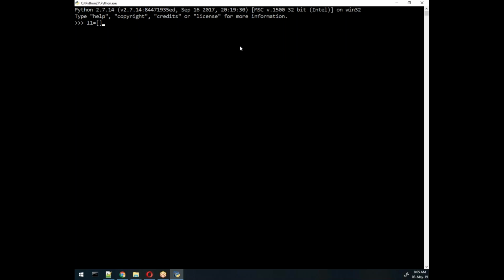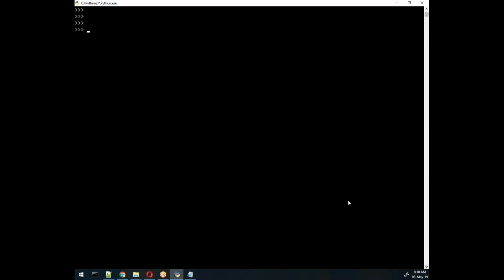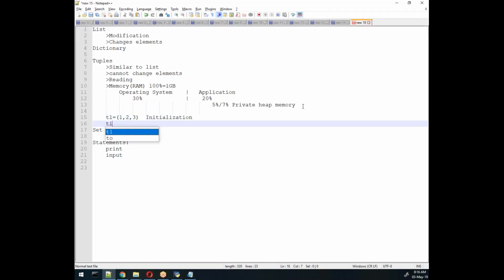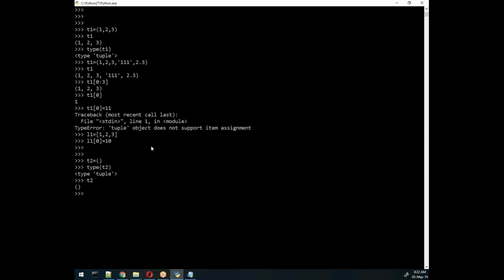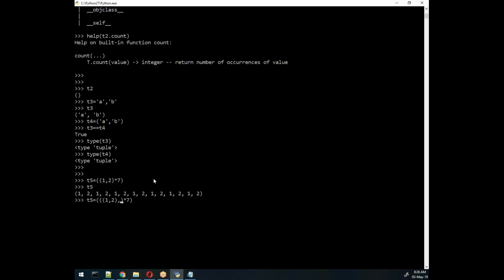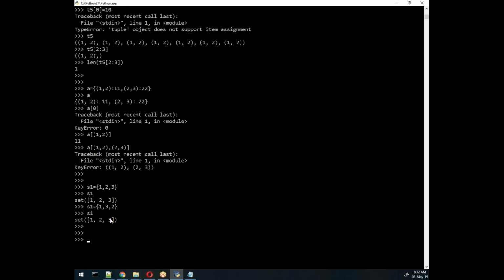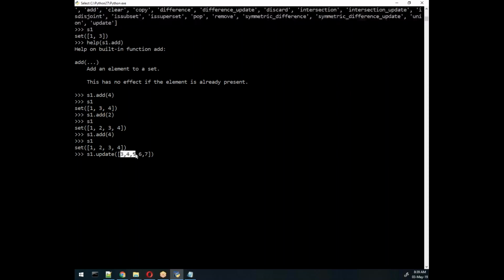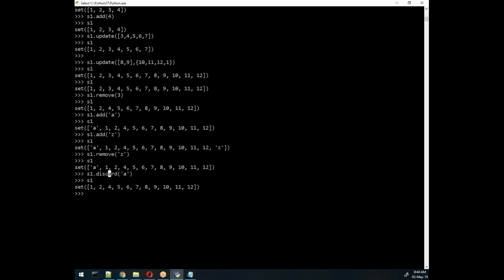Collections Tuples, Set | python class room training 6